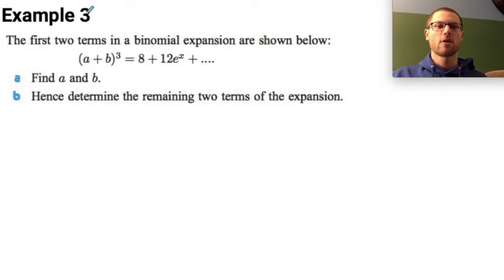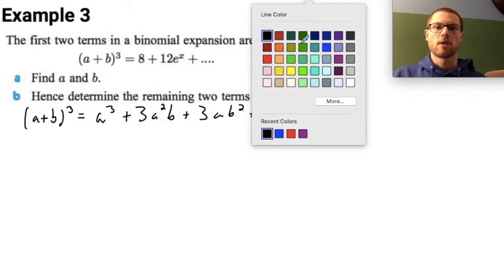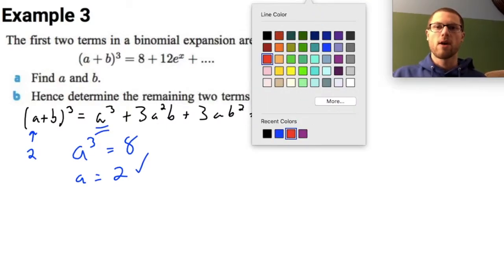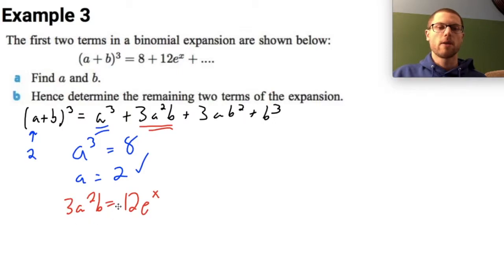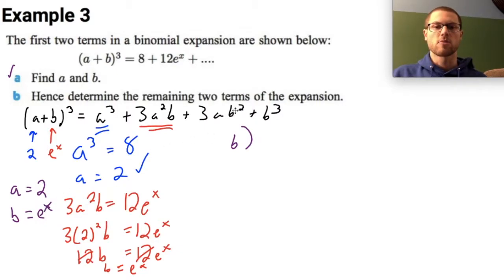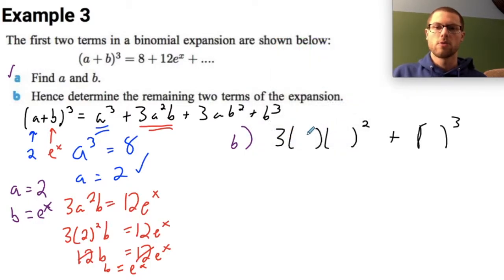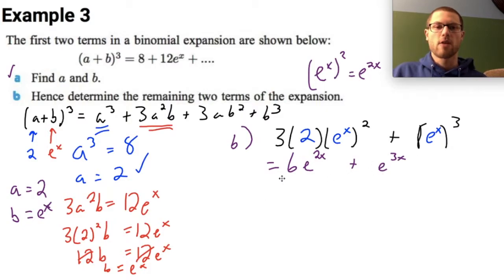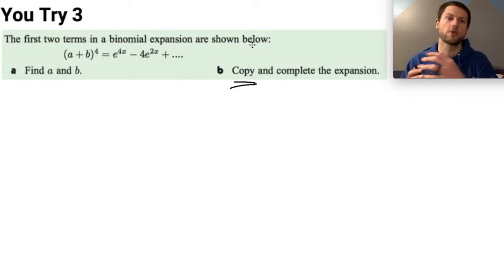Finding a and b from a binomial expansion